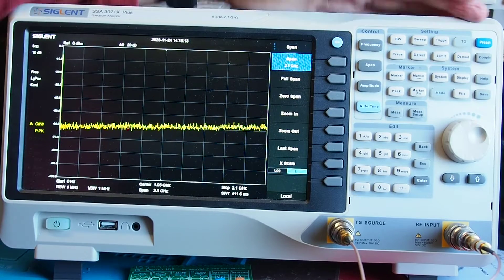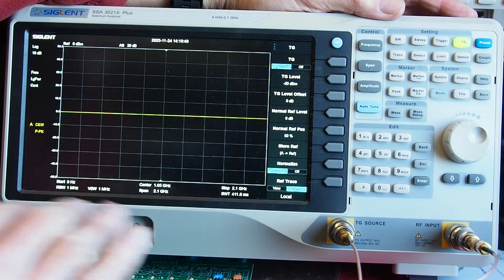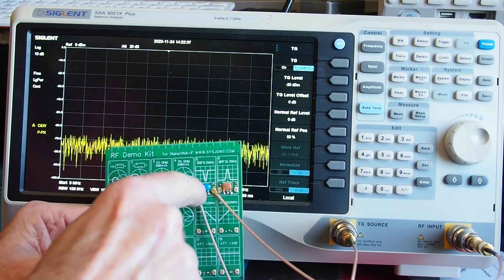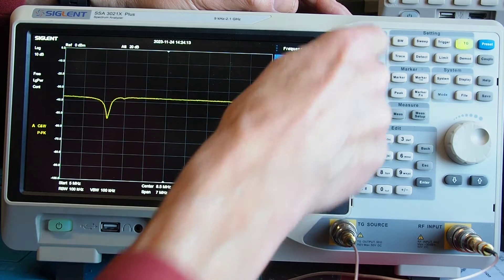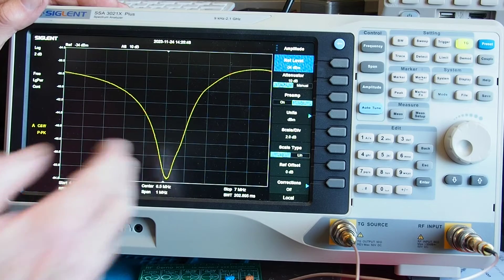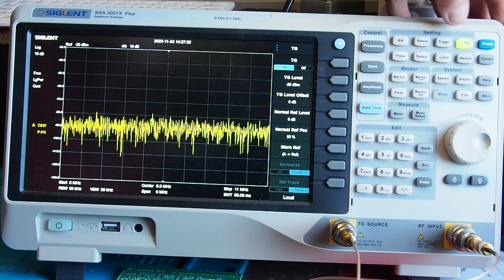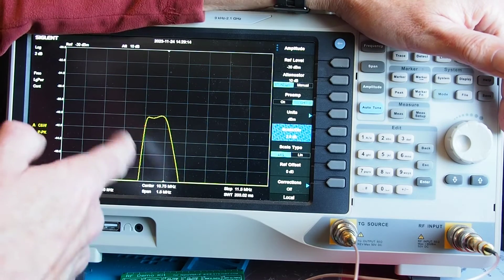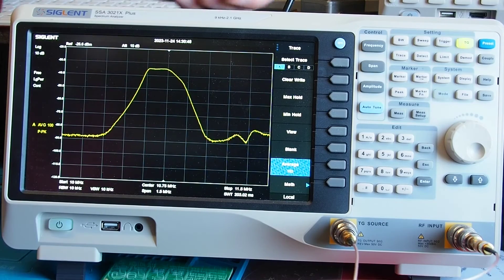Using a spectrum analyser with a tracking generator - #181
Following on from the previous video.